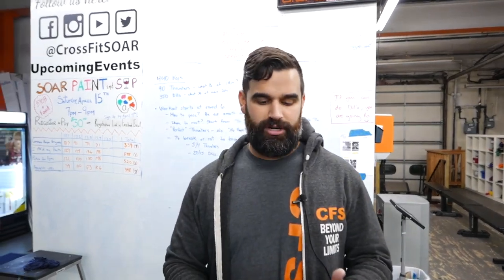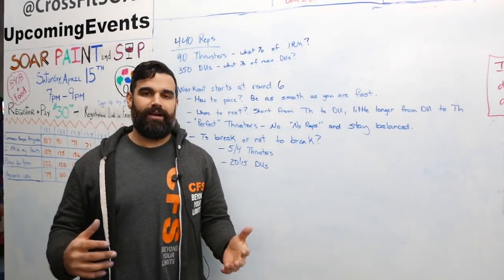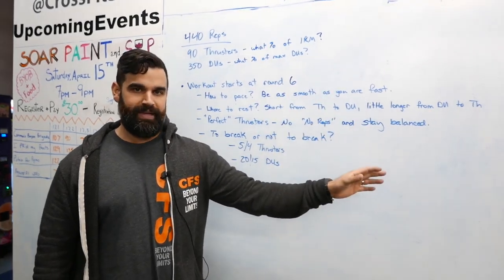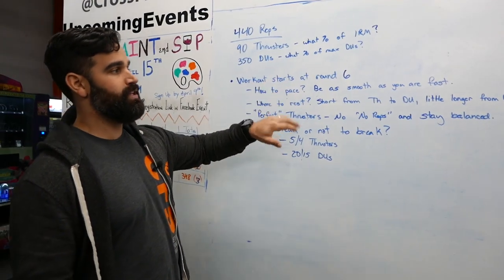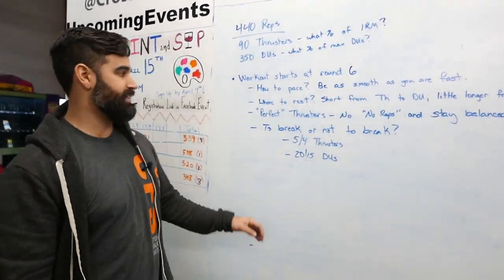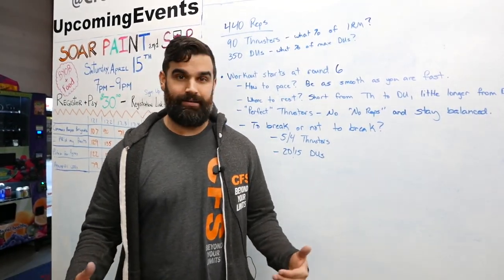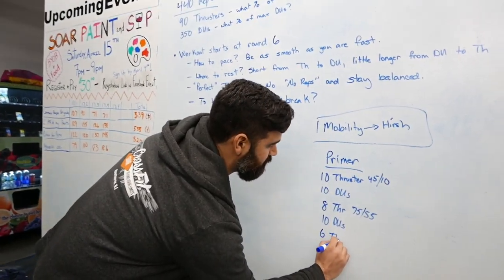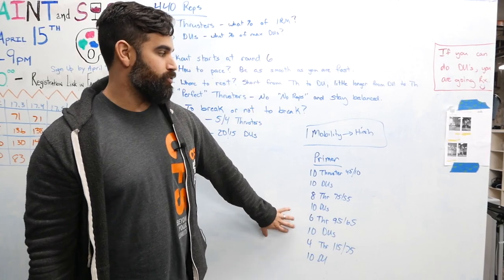The CrossFit Open: 17.5 Tips & Tricks {STRATEGY & PRIMER INCLUDED}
Open 17.5 is now HERE!

Check out this video with tips & tricks for you to do your best in 17.5
Questions or Comments...leave them down below.